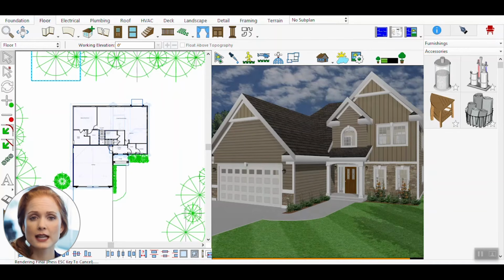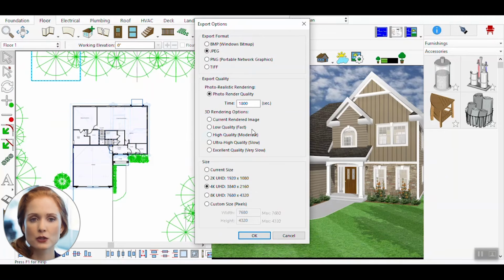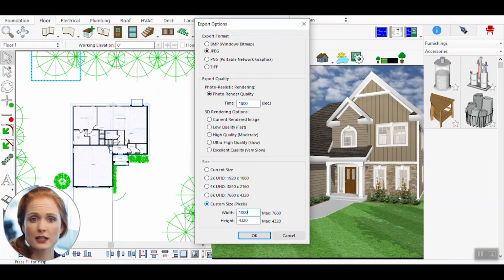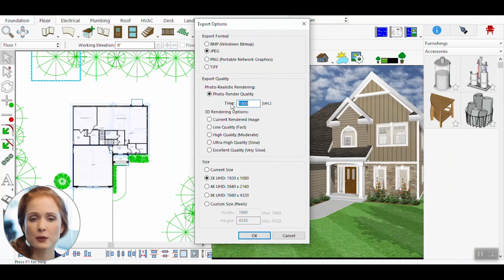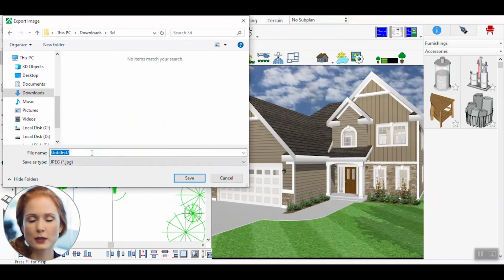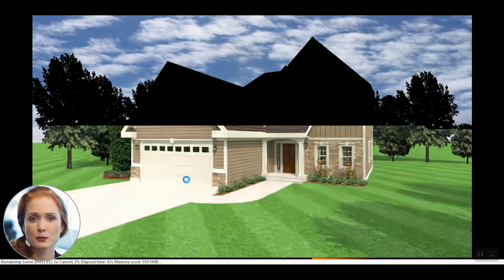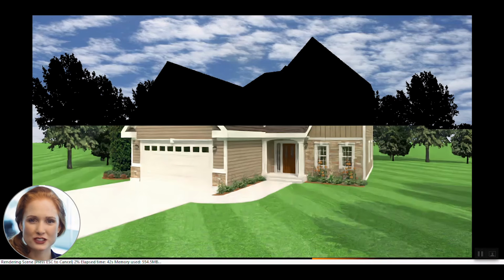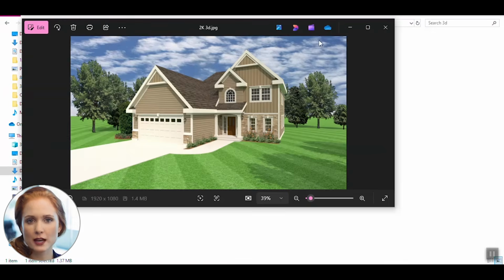What's New in Punch! 25 Home & Landscape Design? LuxCore Rendering Export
Punch! Home & Landscape Design – LuxCore Rendering Export | Feature Deep Dive

Take your 3D visualizations to the next level with the LuxCore Rendering Export feature in Punch! Home & Landscape Design Software! In this video, we walk you through how to export your designs into LuxCoreRender, a powerful physically-based rendering engine that brings unparalleled realism to your projects.

🎨 What You’ll Learn:

What LuxCoreRender is and why it enhances design presentations

Step-by-step instructions for exporting scenes from Punch! to LuxCore

How to prepare your model for high-quality rendering

Tips for optimizing materials, lighting, and textures for the best results

From photorealistic lighting to stunning material effects, LuxCore rendering can make your home and landscape designs look as real as a photograph.

✅ Best for:
Design professionals, 3D artists, and advanced users seeking superior rendering capabilities beyond standard software outputs.

📌 Don’t Miss Out:
💬 Share your rendering tips or ask a question in the comments